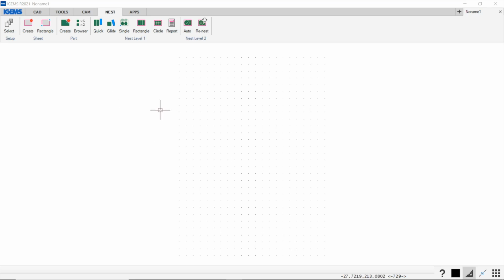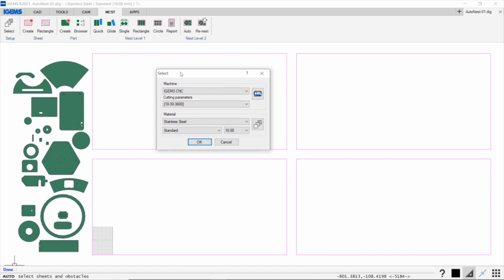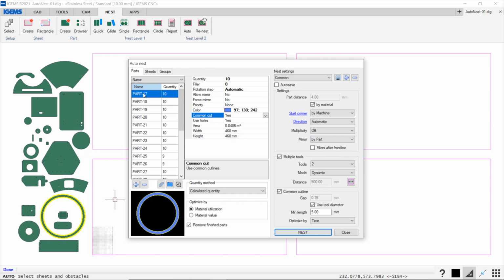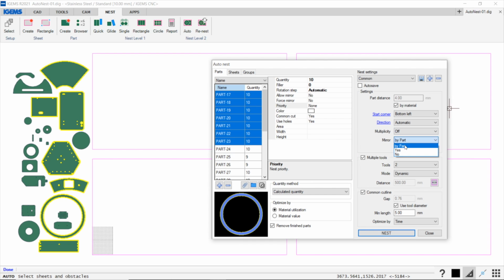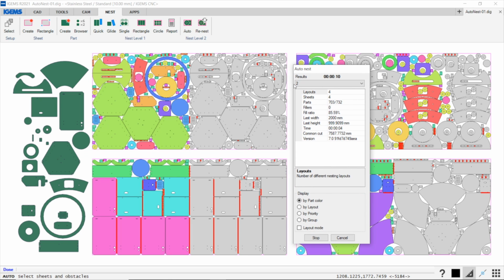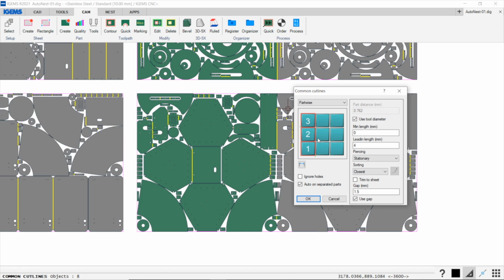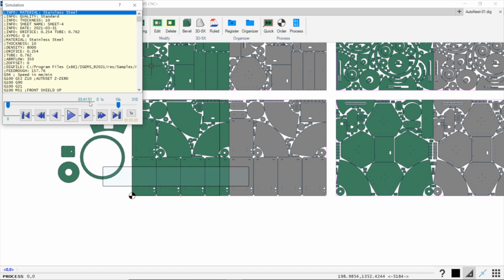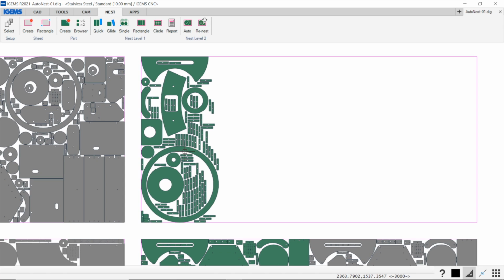Autonest and Common cutlines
Episode 9
- Autonest
- Common cutlines